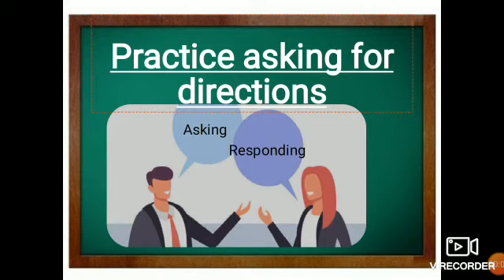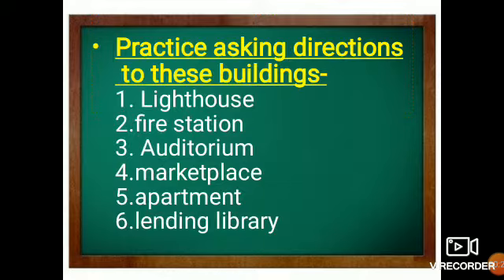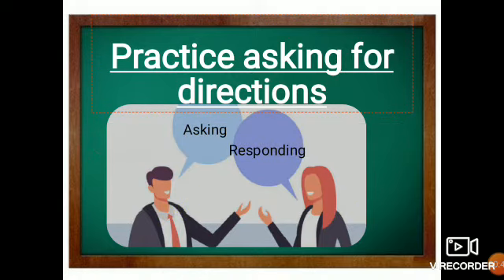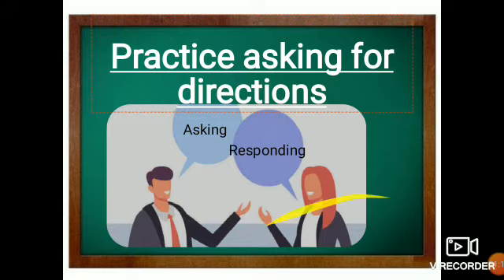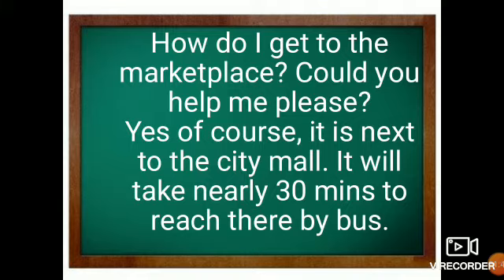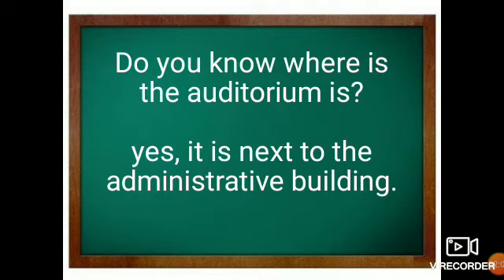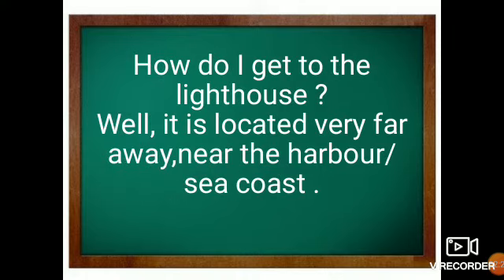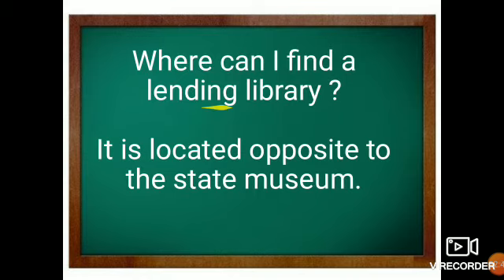Asking for directions In English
Remember to use various expressions while asking for directions such as -
While asking
Excuse me, could you tell me...?
How do I get to...?
Could you tell me, please?

While responding/ replying
Just down the..
Opposite to..
Quite close to..
Very far away...
Next to...
Two streets away, near...